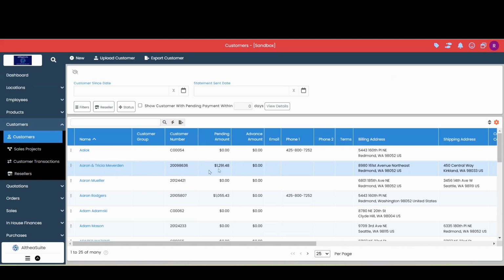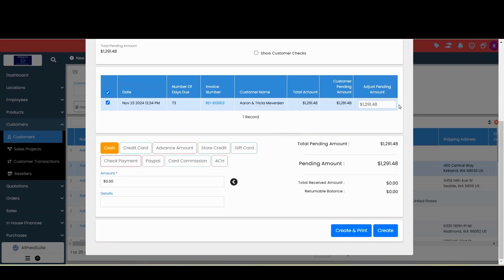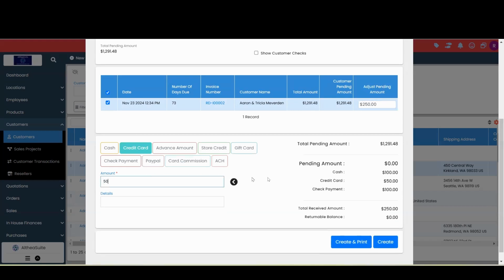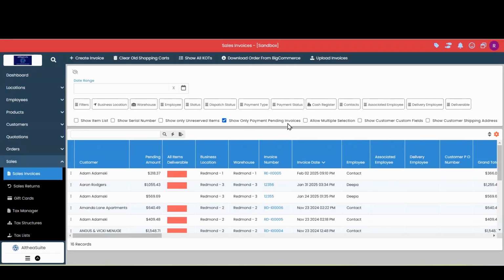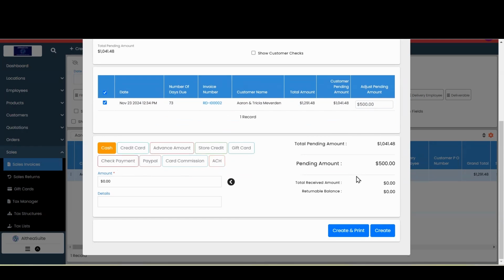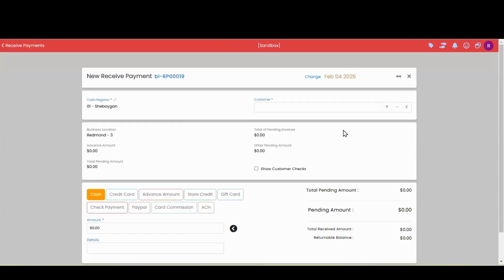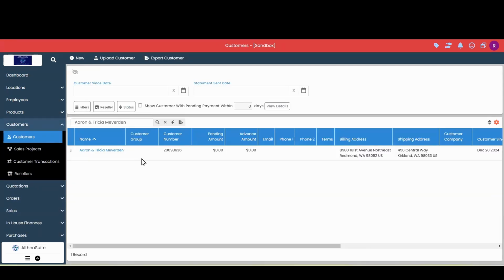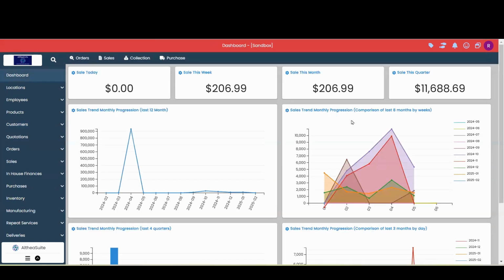Receive Payments In Multiple Ways in AltheaSuite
This tutorial explains how to receive payments in multiple ways in AltheaSuite.